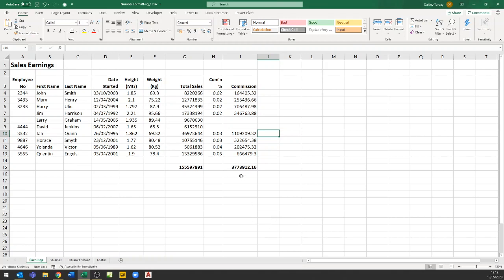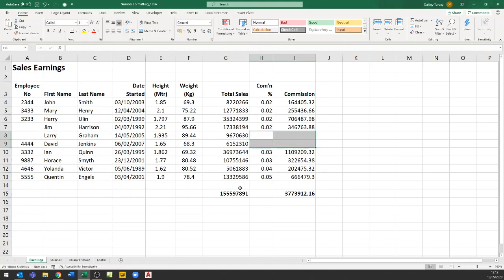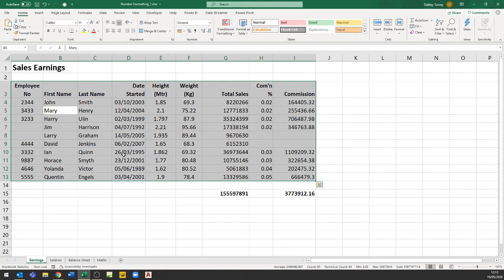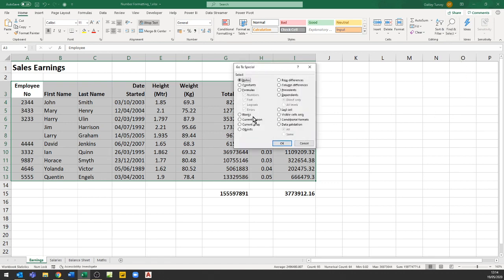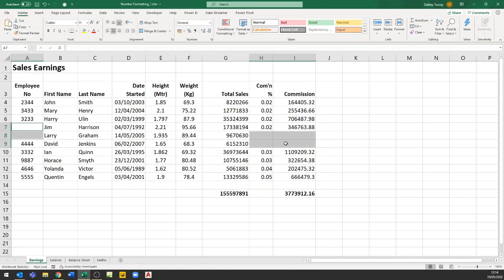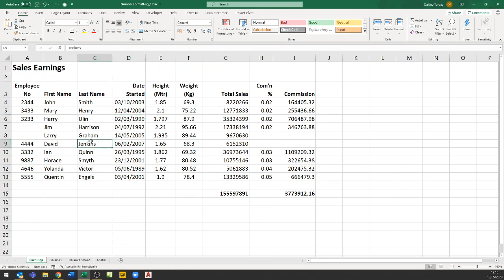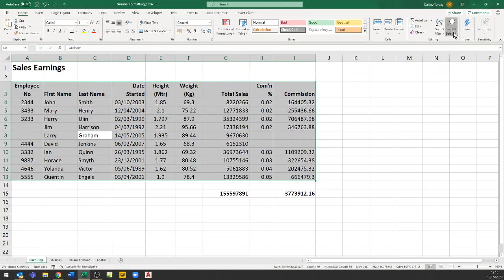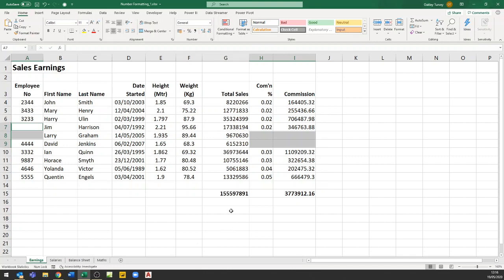Select Blanks in Data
How to use kbd shortcuts to select blank cells within a range of data